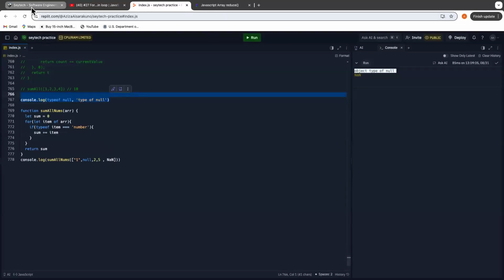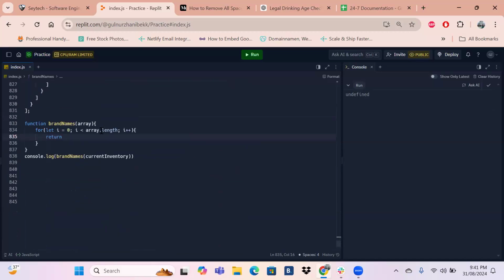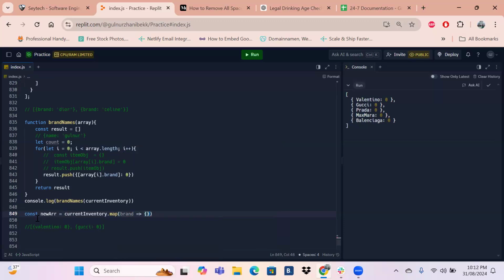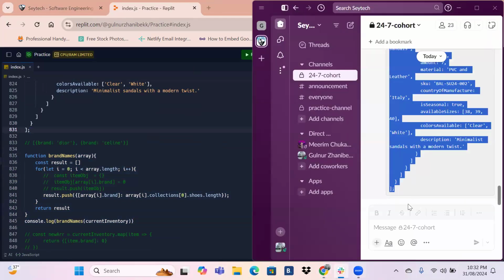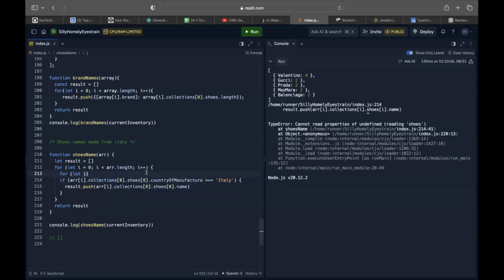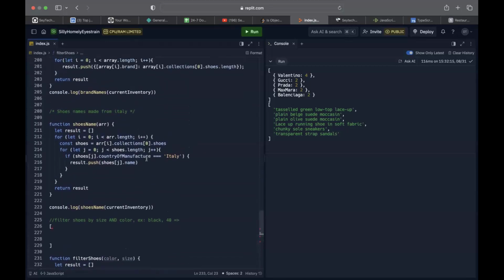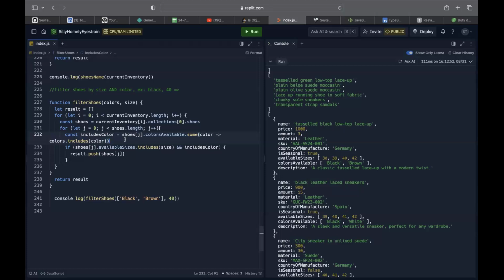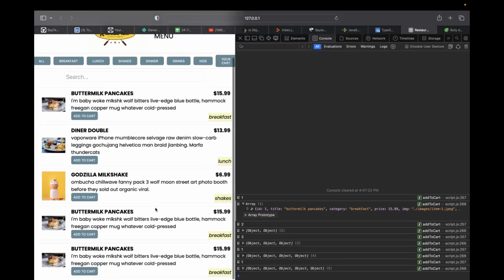Extra class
Asel